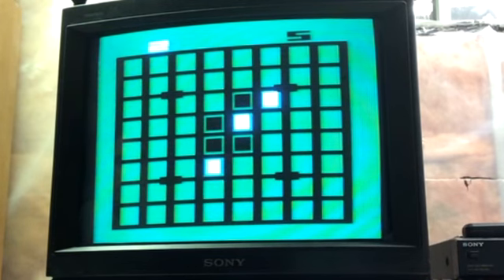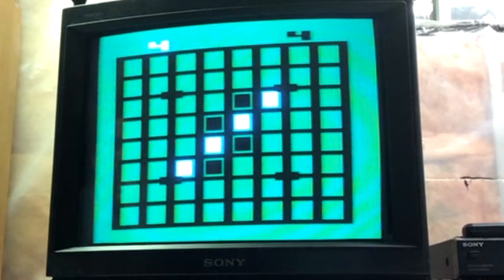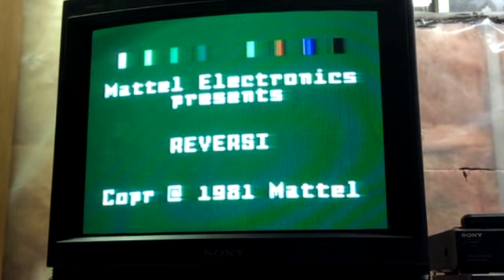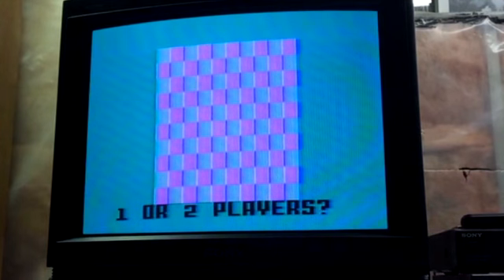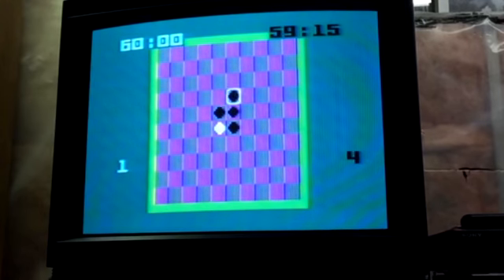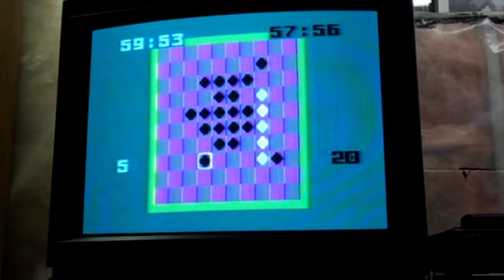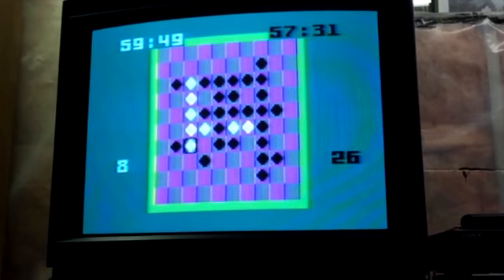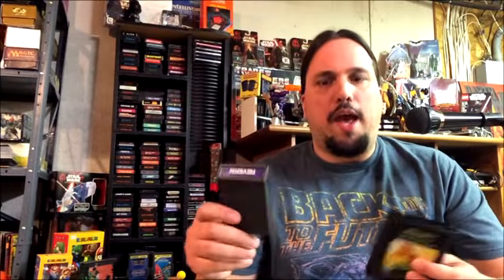OTHELLO on Atari 2600 vs REVERSI on Intellivision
Taking a look at some classic board games that appeared on some of the earlier home consoles. For this video I start with Othello and Reversi.